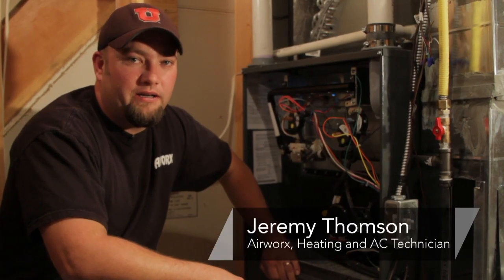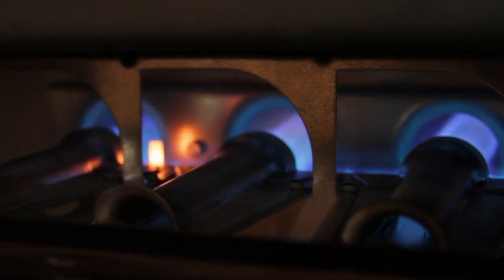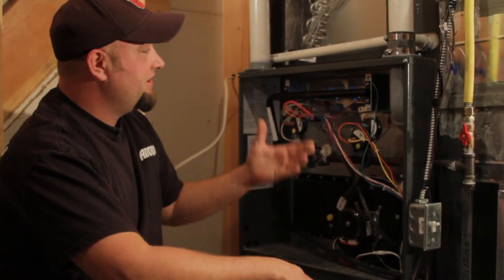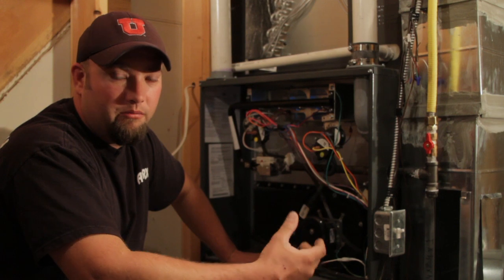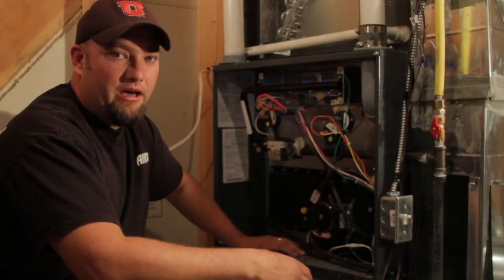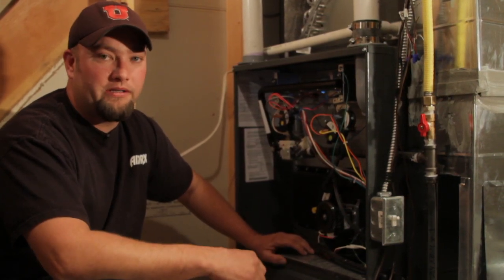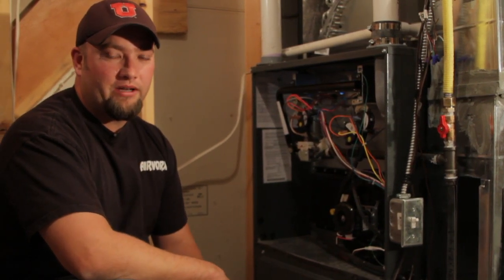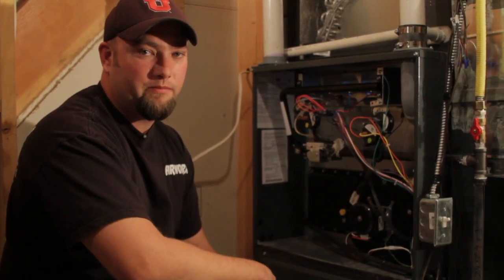Central Air Conditioning Information : What Your Furnace Should Look Like When It's Burning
When your furnace is burning properly, it will emit a consistent blue or slightly yellow flame. Watch for inconsistencies in the furnace flame as an indication of a something gone wrong, with help from an AC technician in this free video on heating and cooling the home.